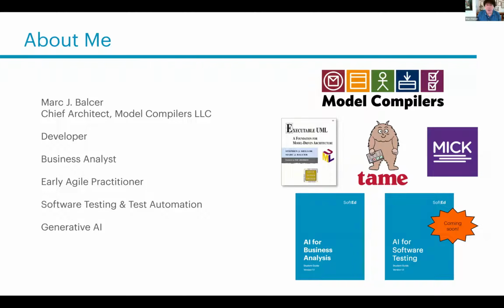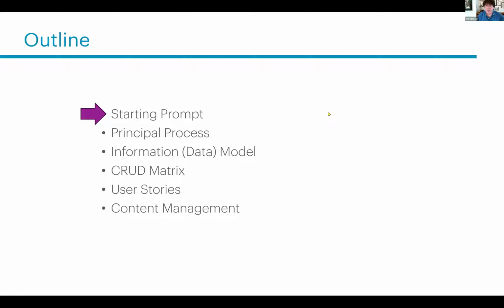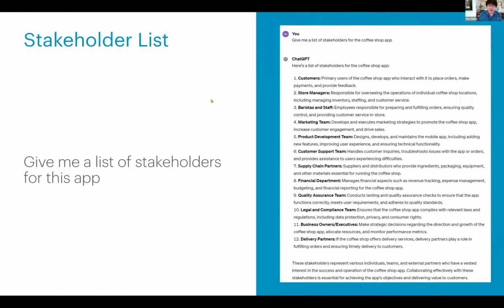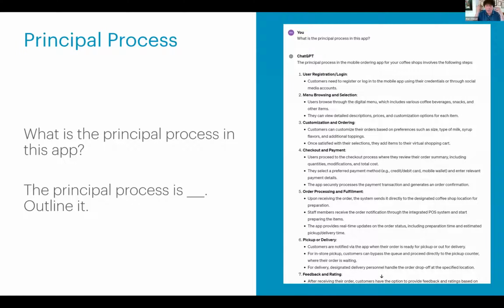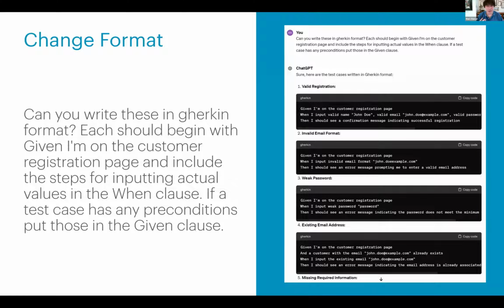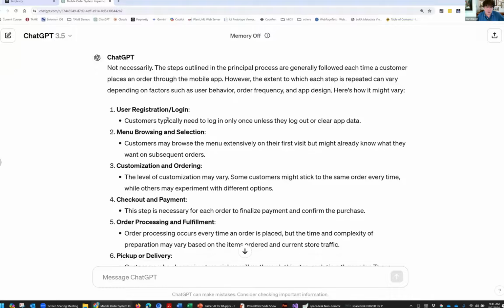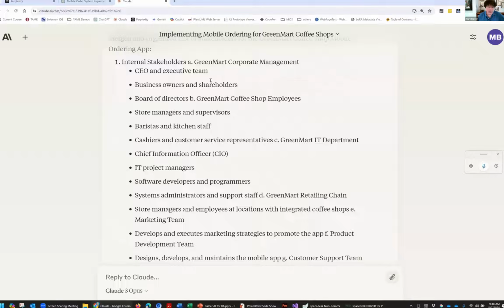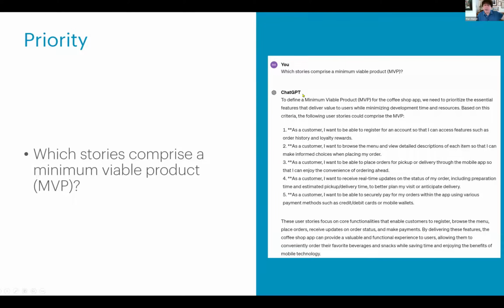Fundamentals of AI for Business Analysis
The rapid advancements in generative AI are transforming the landscape of business analysis, offering unprecedented opportunities for improved efficiency, insights, and value delivery.

This one-hour presentation explores the practical applications of leveraging AI assistants and tools to supercharge the business analyst's workflow.

Key topics covered include prompt engineering techniques to:

●Produce charters, requirements documents, and user stories
●Accelerate content creation and prototyping with natural language generators
●Simulate stakeholder interviews for faster information gathering
● Mine data for powerful insights using AI's pattern recognition capabilities

The presentation also emphasizes the critical importance of maintaining human oversight and control while integrating AI capabilities. Strategies for validating AI outputs, providing iterative feedback to refine results, and developing ethical and responsible adoption practices are discussed.

Attendees will gain a practical understanding of how to leverage generative AI to automate repetitive tasks, unlock advanced productivity, and derive accelerated insights, while ensuring that human expertise remains at the center of the analysis process. The future of business analysis lies at the intersection of human creativity and artificial intelligence - this presentation provides the roadmap to navigate this exciting frontier.